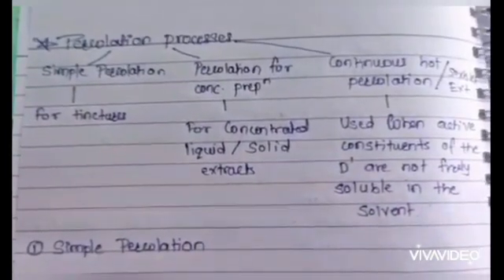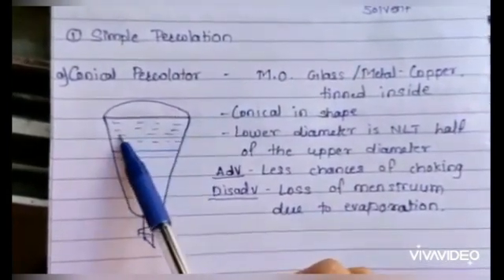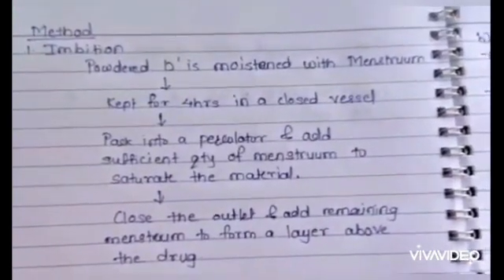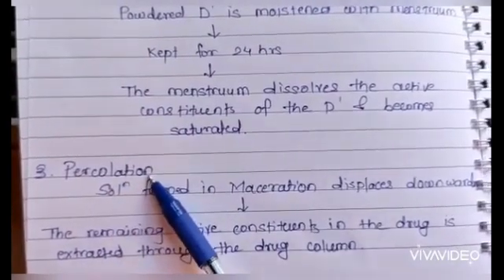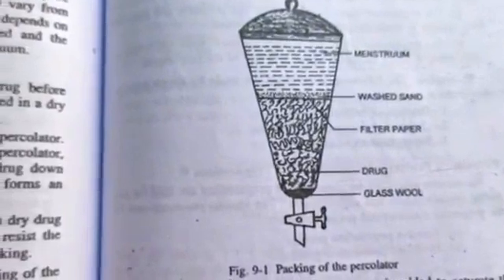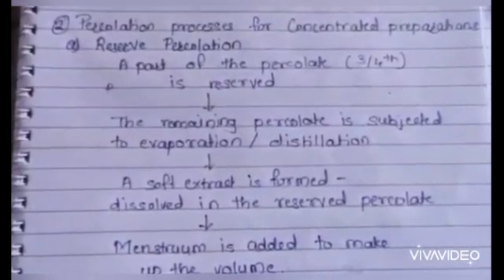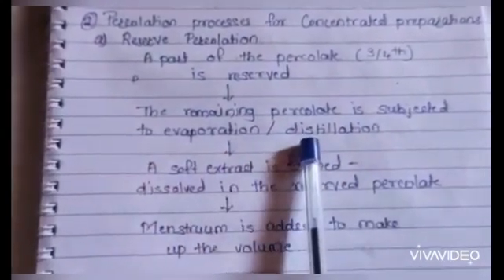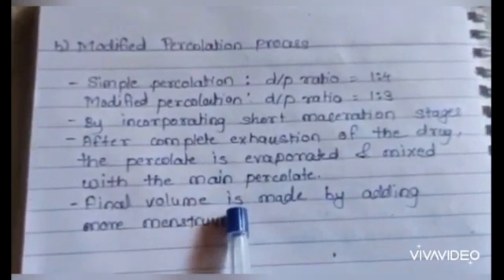Percolation- Extraction Process By Success Academy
Pharmaceutics-I, Types of extraction process, Percolation, Diploma in Pharmacy